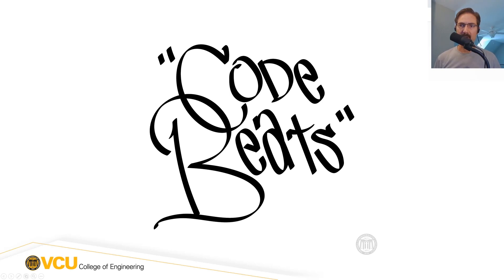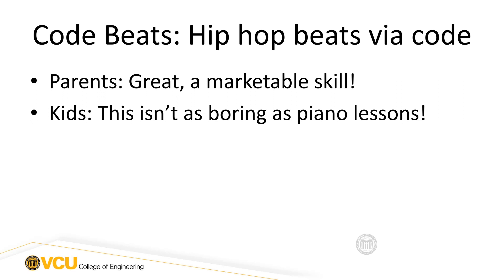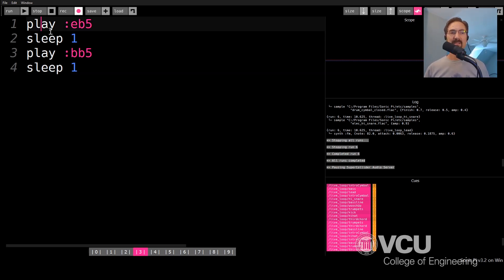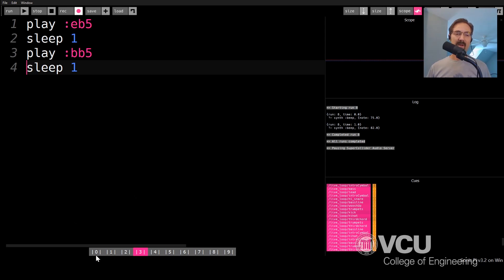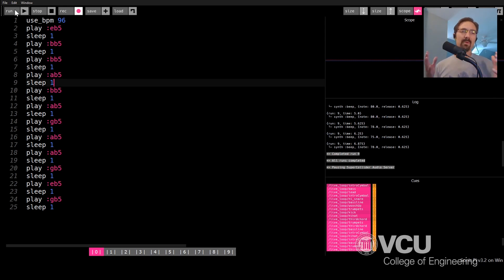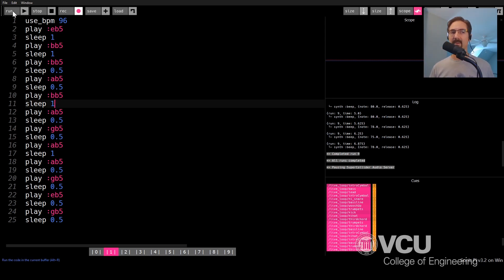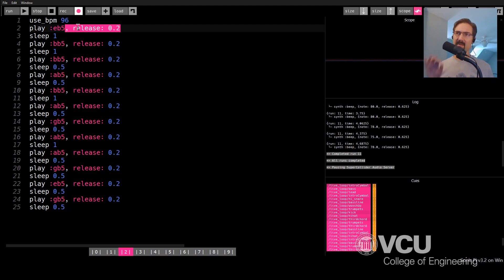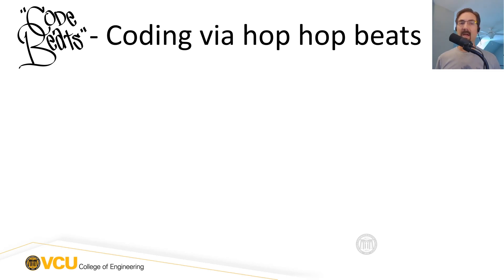Learning to Code by Making Hip Hop Beats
With technology touching nearly every aspect of our society, it is essential that all students acquire skills and knowledge in computer science (CS). Unfortunately, availability of classes and interests from students is still limited due to a low presence of CS in K-12 education. To address this challenge, we have developed a system which uses hip hop music to teach basic computer programming skills. In this video, we demonstrate this approach, explain our reasoning for this approach, and play example beats.

Want to be notified of upcoming camps? Sign up for the Code Beats newsletter